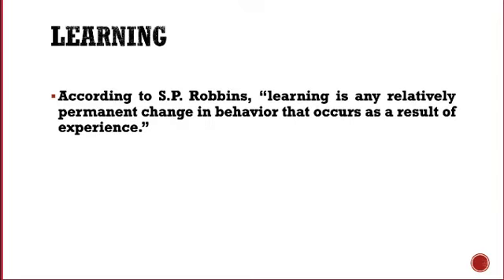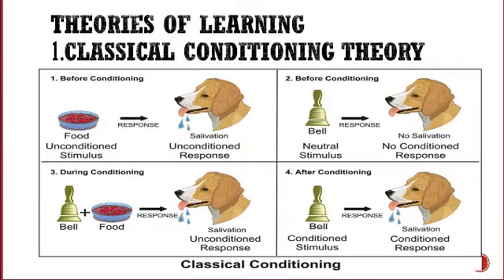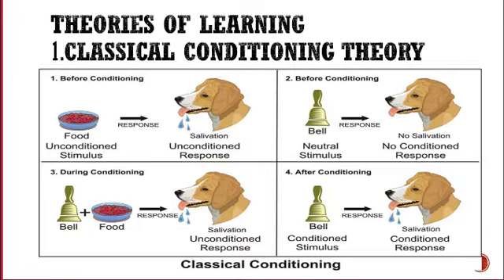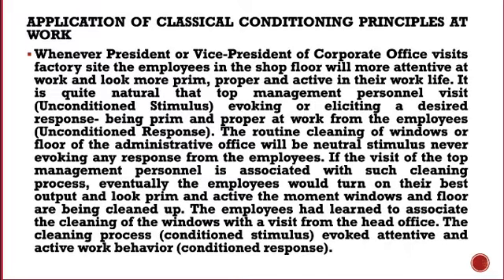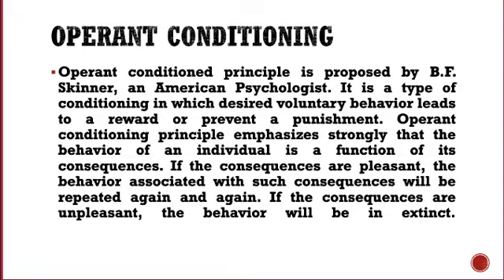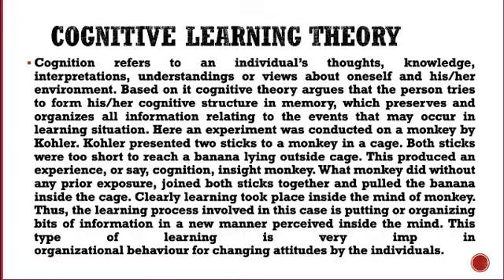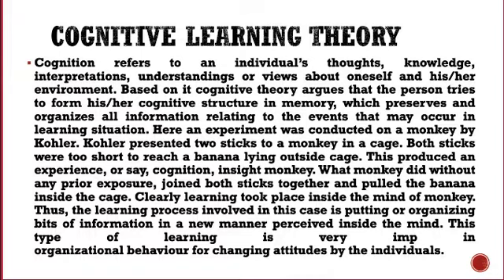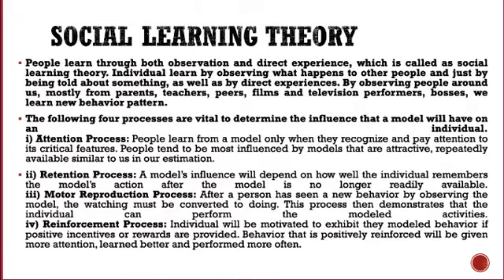BBA/B.COM ORGANISATIONAL BEHAVIOUR--LEARNING THEORIES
We will learn learning theories from the point of view of management. One of the most important topics in Organisational Behaviour